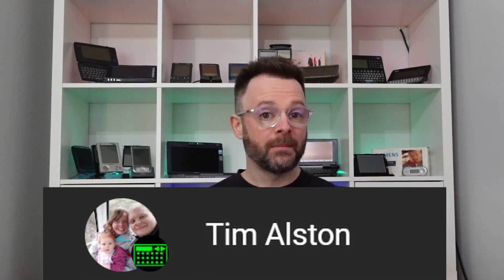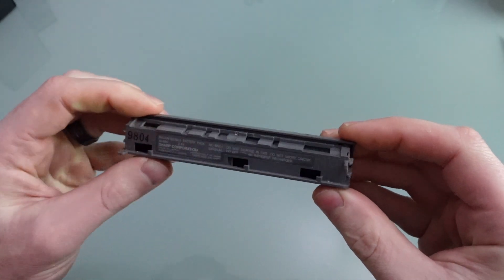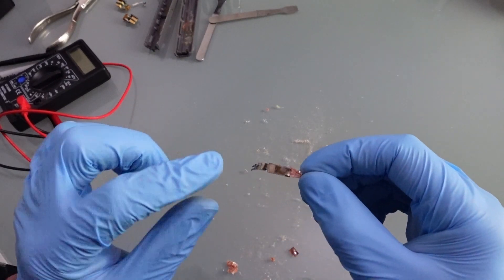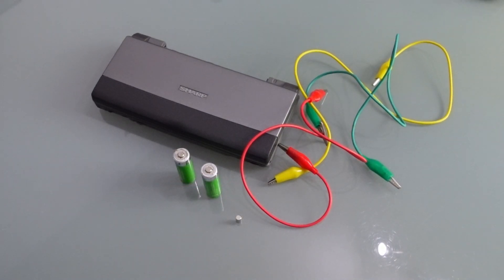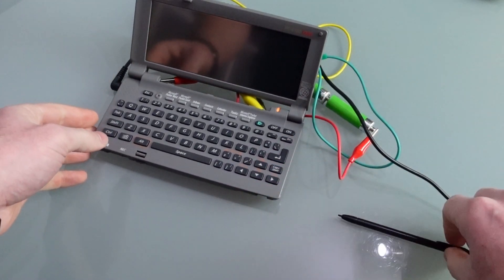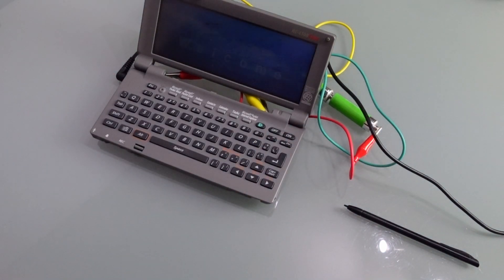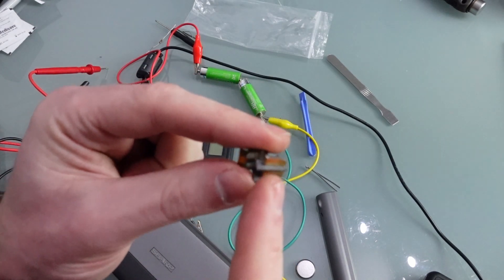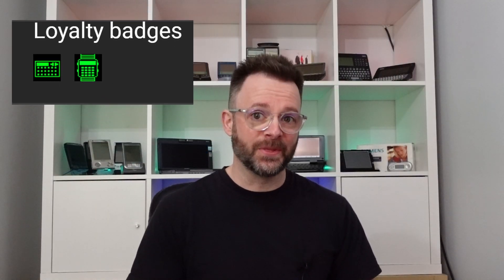Sharp HC4500/4600 battery replacement - attempt!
The Sharp HC4500 and HC4600 share the same rechargeable NiMH battery pack without the option to use disposable cells. Sadly after 20+ years all of these batteries have long since leaked and no longer hold charge.

In this video I am attempting to re-cell the battery but without much luck, if you know how to get this to work please let me know 😀